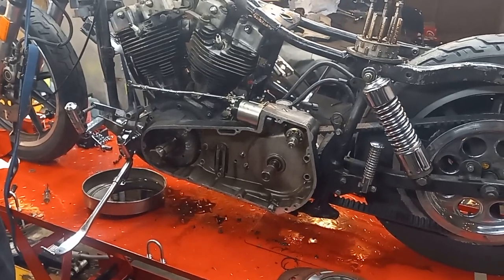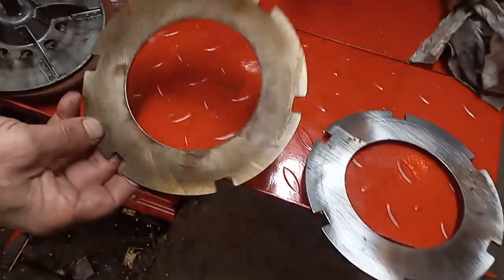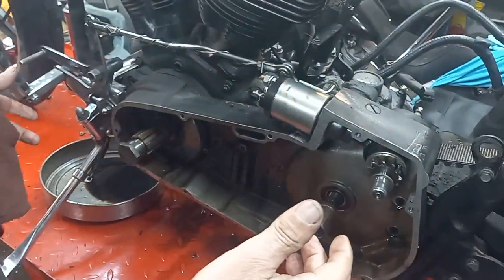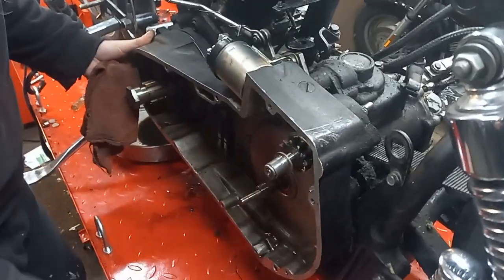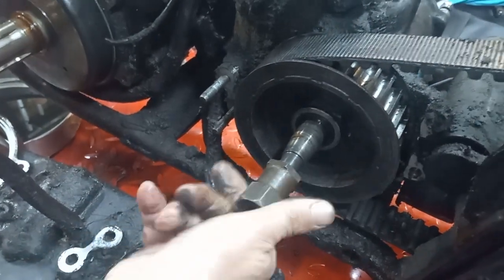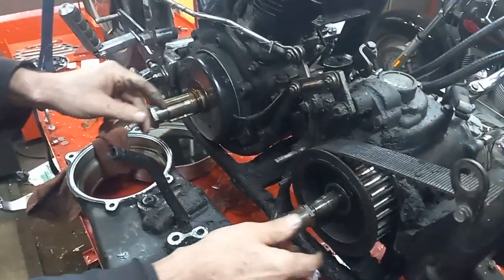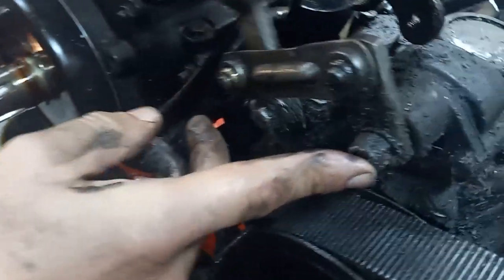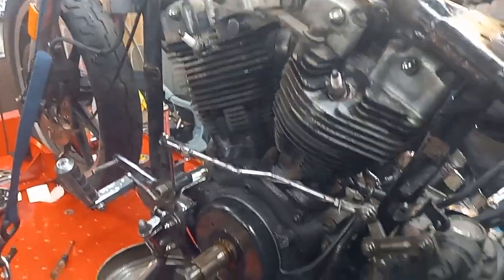Disassemble of the 1984 shovelhead.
This is why you take it down to the frame.